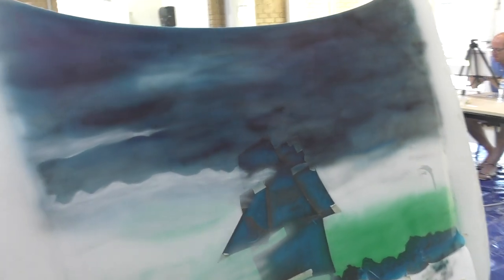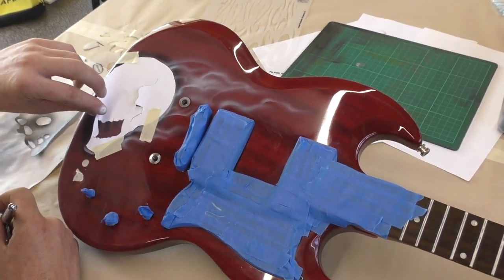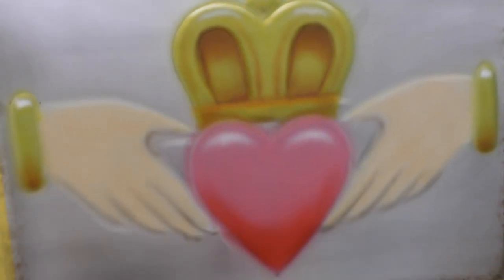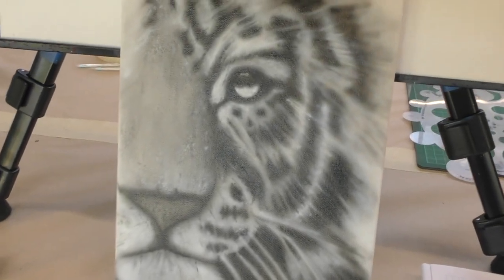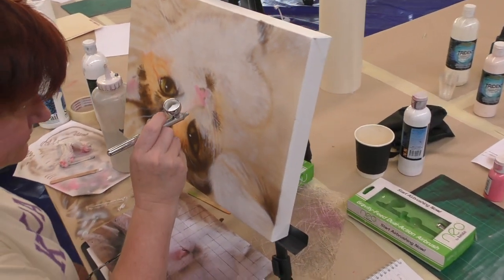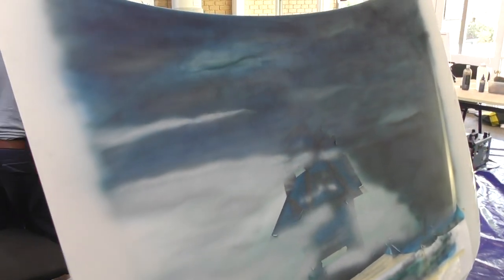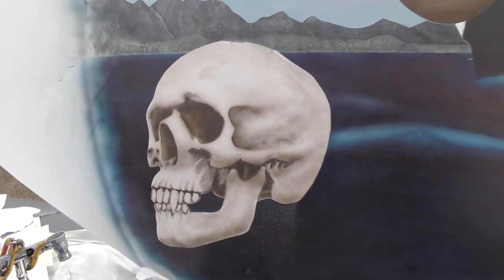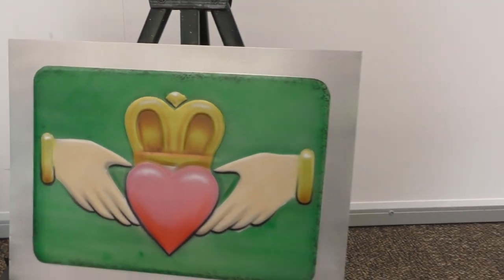Intermediate & Advanced airbrushing workshop in action.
In this video we take a look at our one day Intermediate / Advanced airbrushing workshop, this is not a structured course, students can bring what they wish to work on and I am there to help take them through the artwork, I also urge students to view what others are airbrushing so that they can learn from their paintings as well.